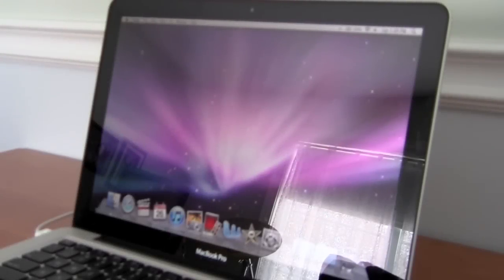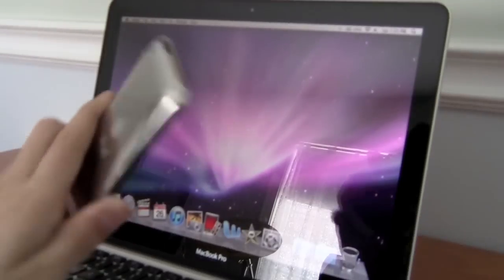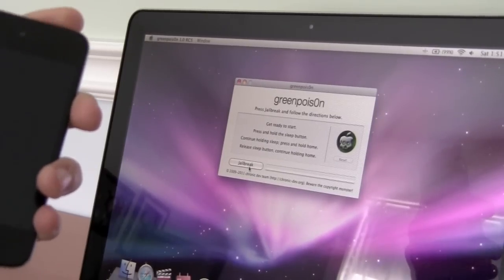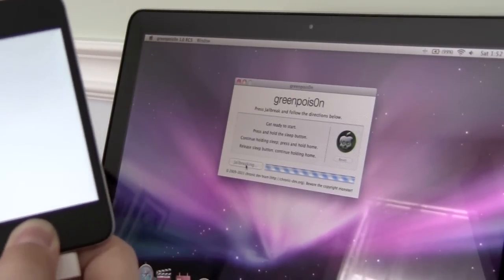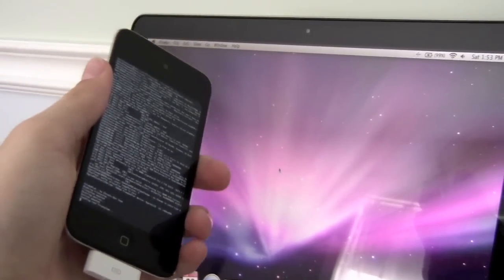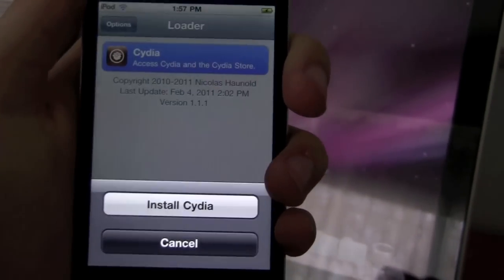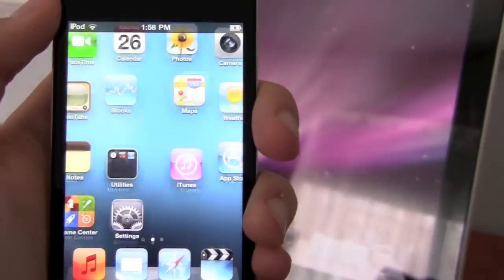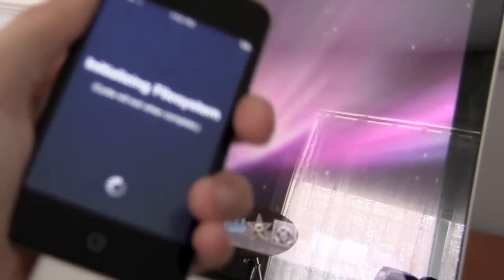How to Jailbreak 4.2.1 iPhone, iPod Touch & iPad + Verizon iPhone!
Greenpois0n Download for Mac and Windows!

Notes:
- NOW WILL JAILBREAK VERIZON IPHONE!
- works with ALL devices, except iPhone 3G. use redsn0w for that.
- if you have an unlocked iphone 4, DO NOT UPDATE YET.
- will this delete my music and apps? - no.
- if you have any issues when jail breaking hold the home and power buttons on your device until it reboots.
- if your anti-virus detects that Greenpois0n is a virus turn it off and then do this jailbreak. its safe, i promise.